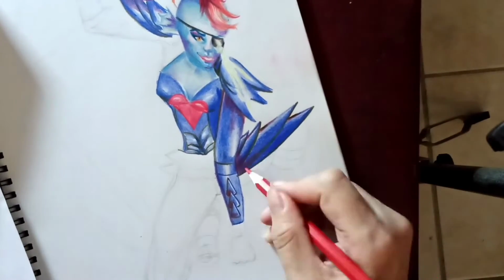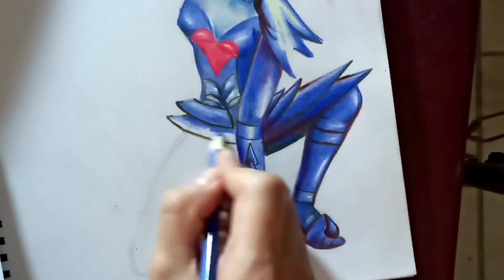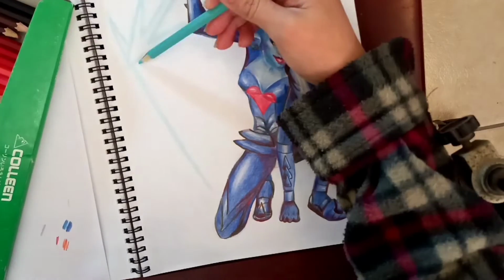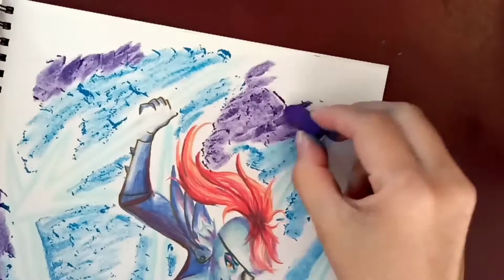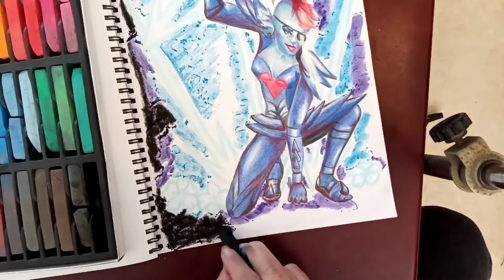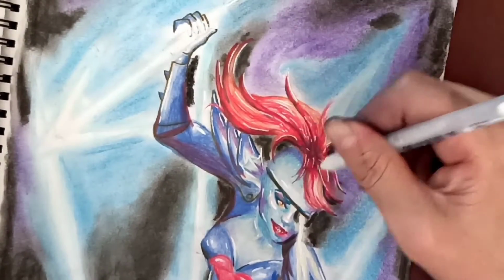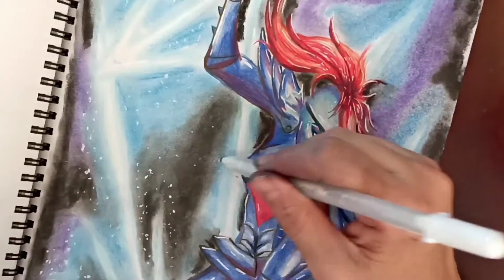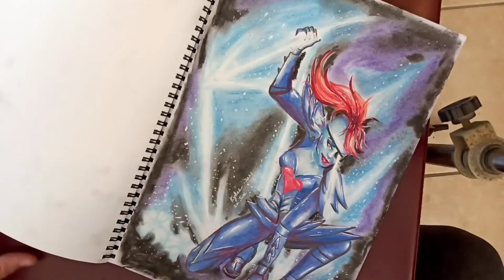Re-draw FanArt of Undyne UnderTale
I recently watch undertale playthrough of jacksepticeye and decided to do a redraw of undyne undertale. traditional art, colorpencils, softpastels.